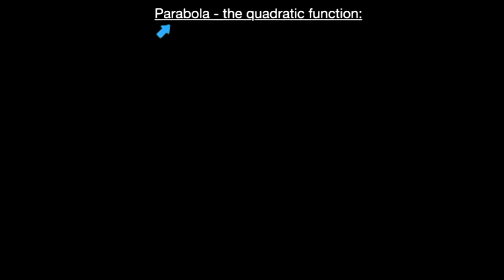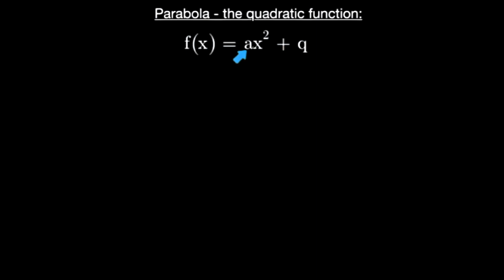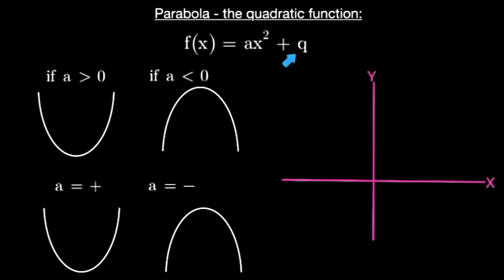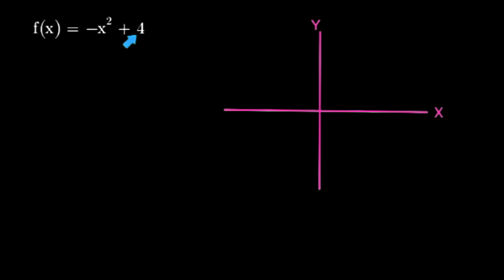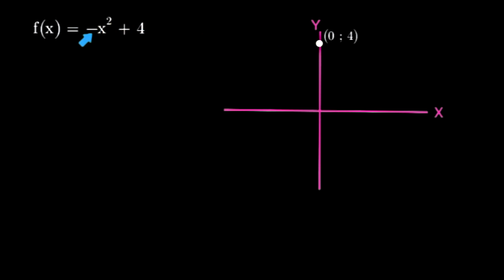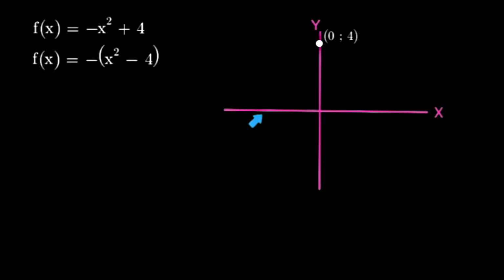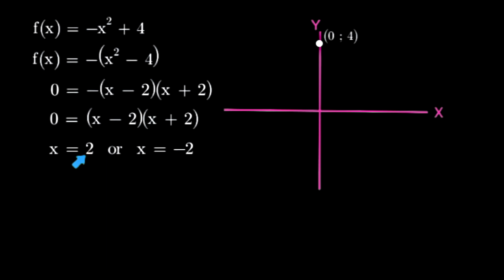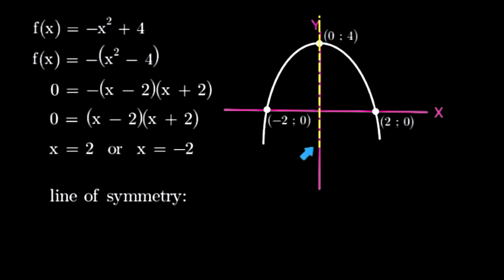Algebraic Functions - lesson 10 Parabola Introduction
In the following lessons we will learn everything there is to know about the parabola. We start by looking at the simplest form.